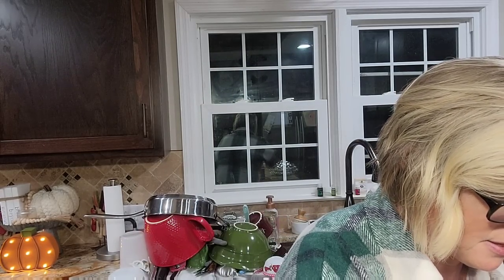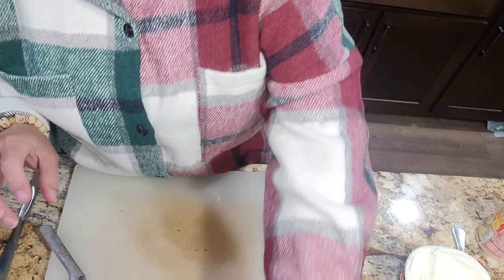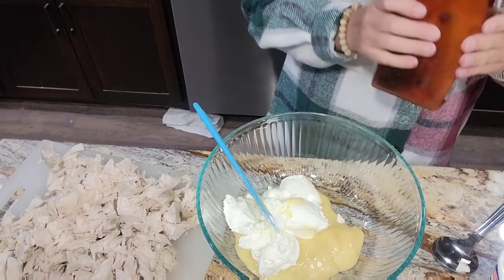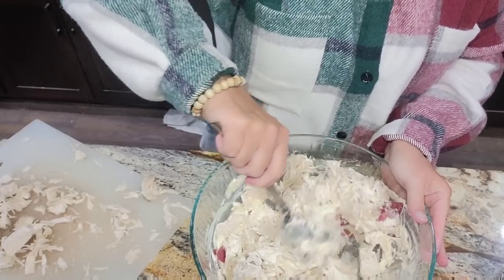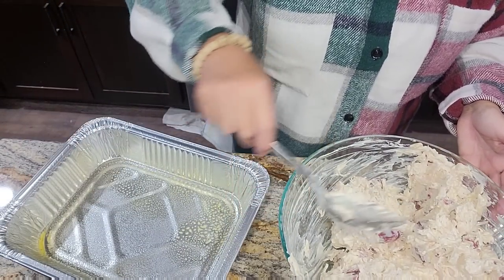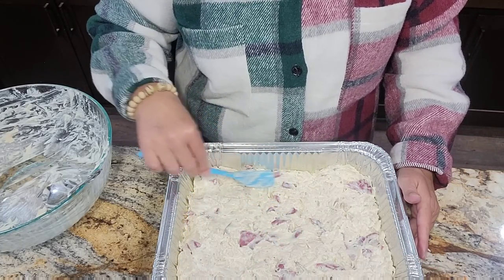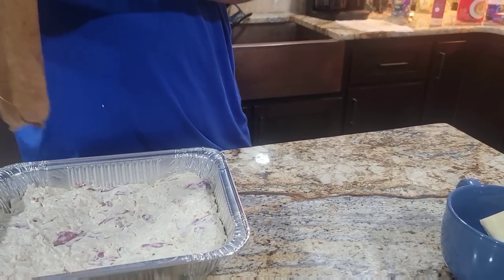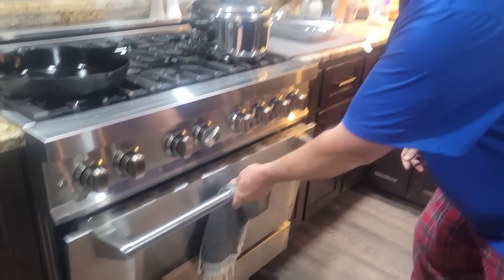Church Lady Style Chicken Pierre Casserole ~ Our Staple Chicken Casserole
Chicken Pierre Casserole

2 to 3 Chicken breast cooked and shredded
1 cup Sour cream
1 can cream of chicken soup
1 sm jar of dried beef cut up
Seasoning of choice (s&p)
1 sleeve Ritz crackers
1 stick of butter melted

Assemble Per video instructions

Bake in a 350° preheated oven for 30 to 40 minutes

My mixing bowls:

Batter bowl:

My Cookware:

Blending fork:

Measuring spoons:

flour/sugar storage tubs:

Freezer Containers

mail can be sent to:
Leslie Madren